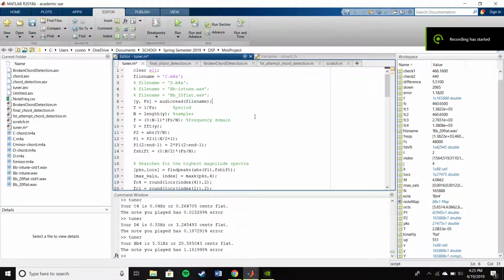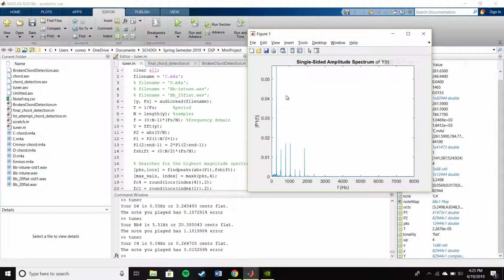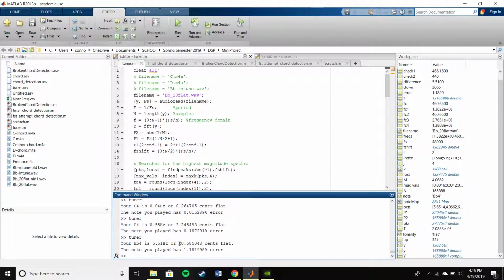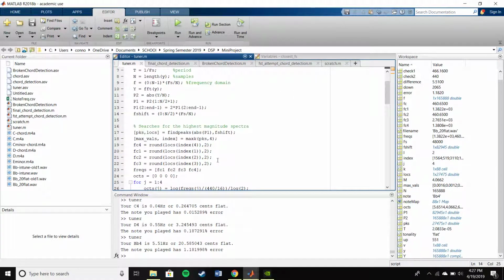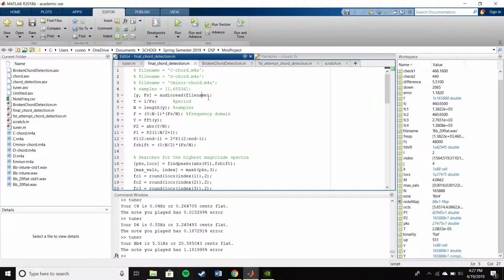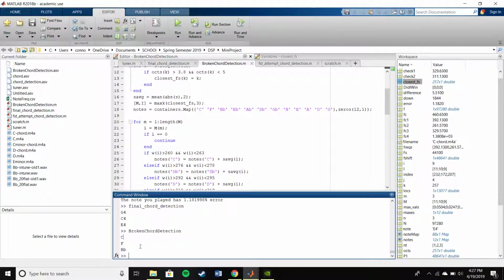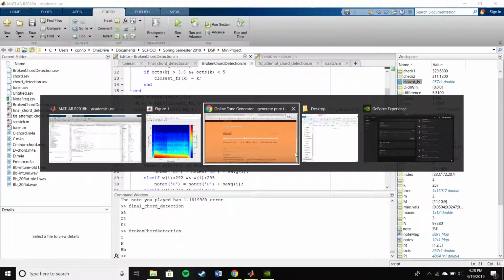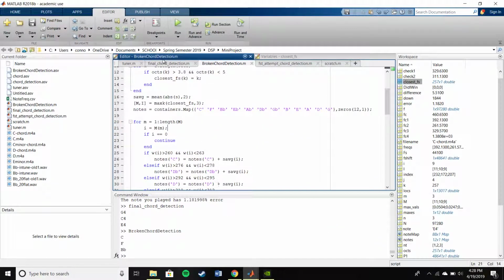cg2wc DSP project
A small DSP project wherein I try to identify chords and calculate the pitch of musical instruments